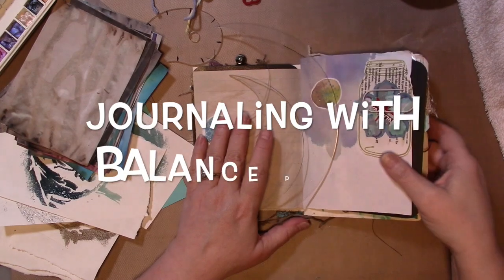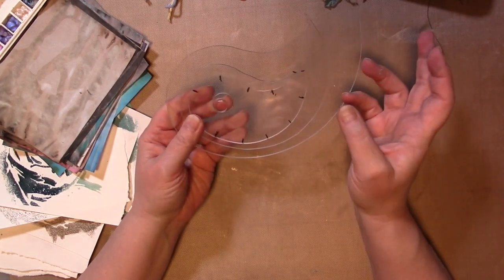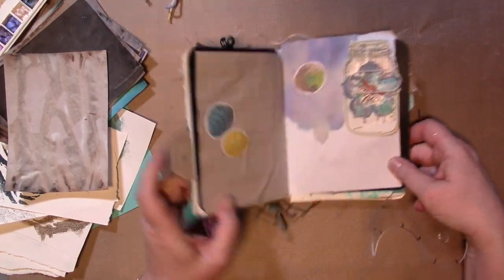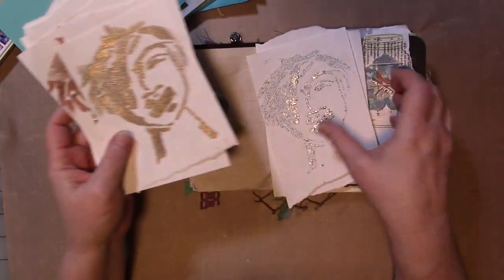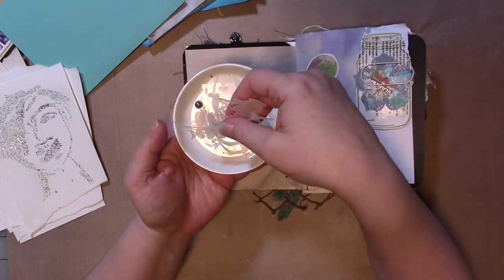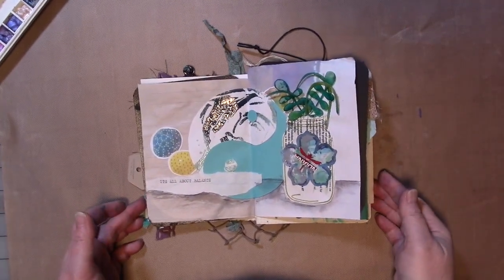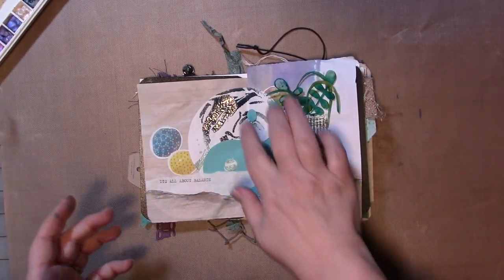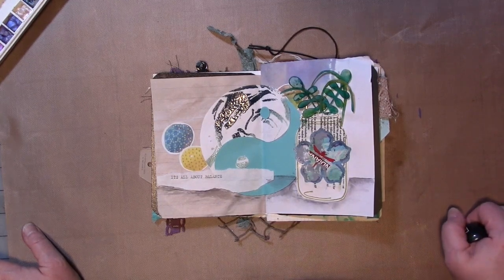Journaling With Balance Part 3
Stencil Waste
Silenced Stencil